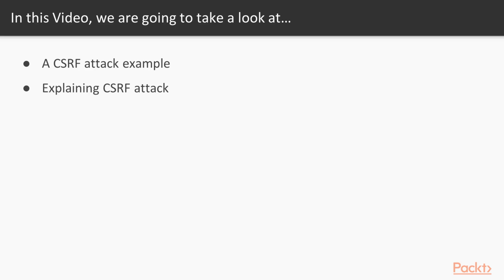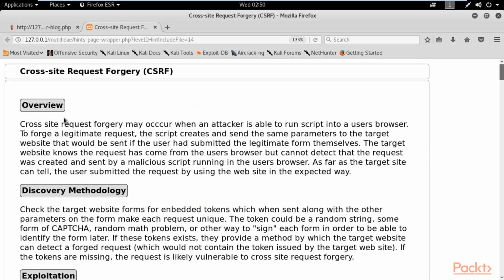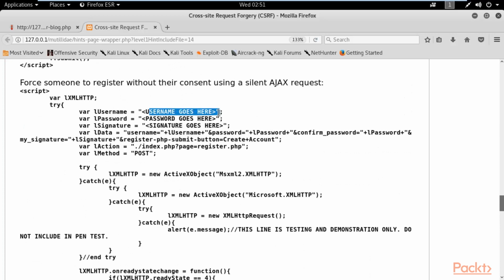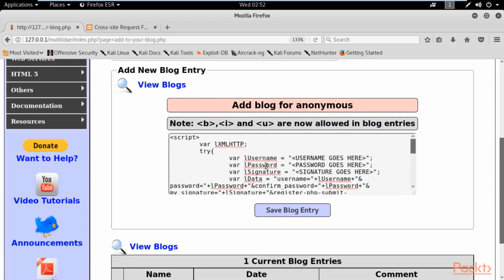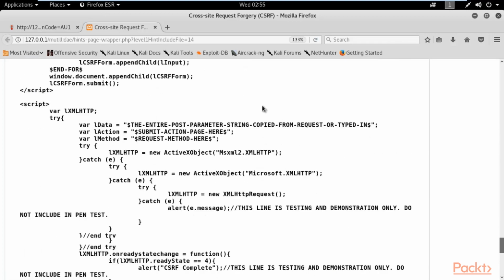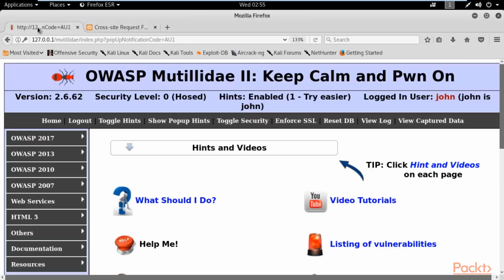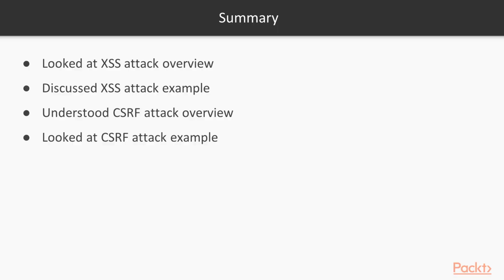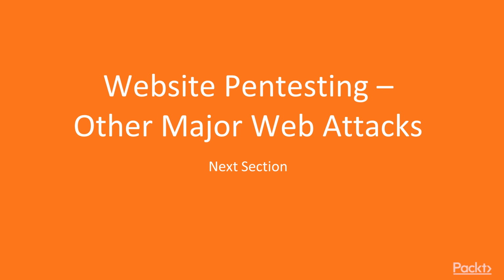46.CSRF Attack on a Buggy Web Application